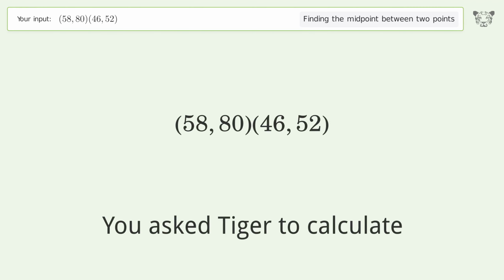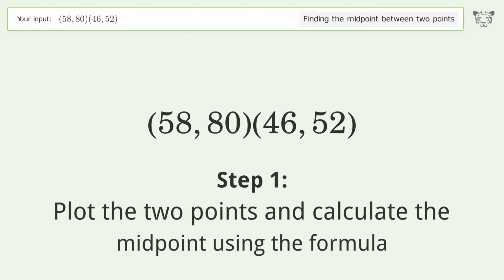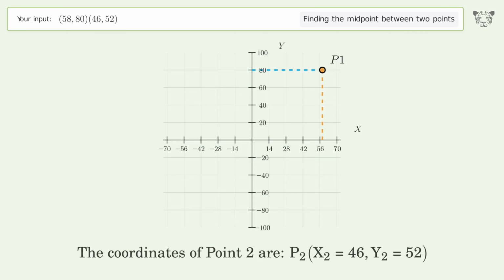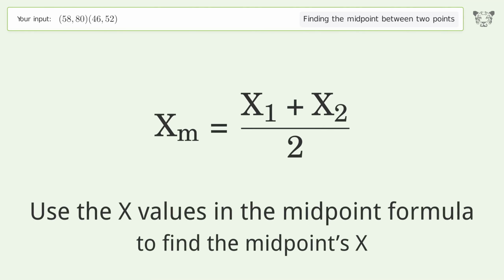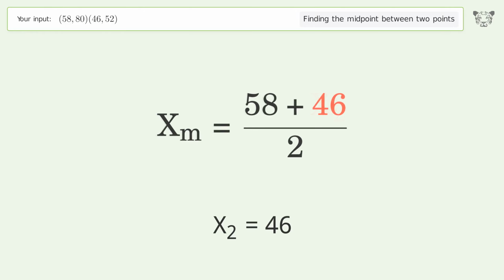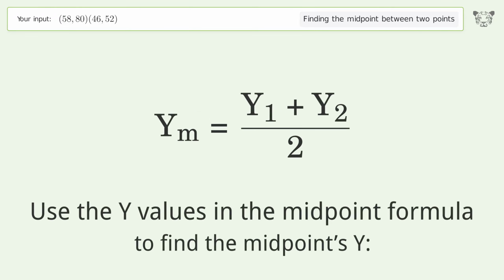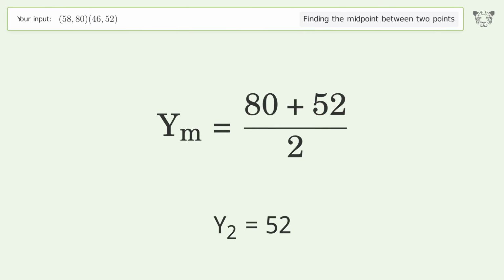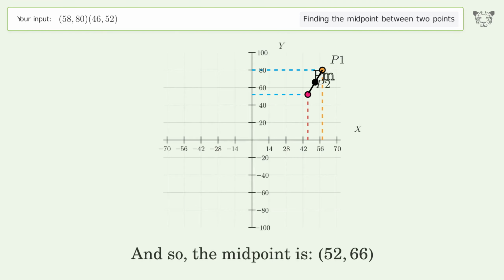Find the midpoint between two points p1 (58,80) and p2 (46,52): Step-by-Step Video Solution